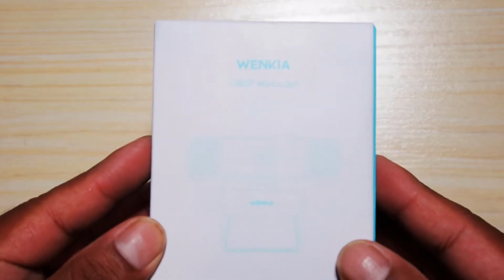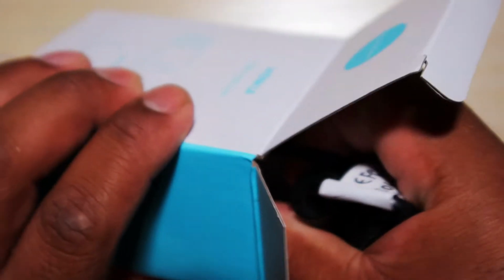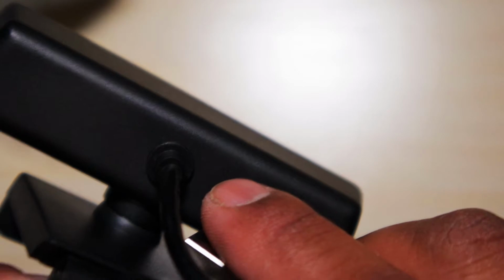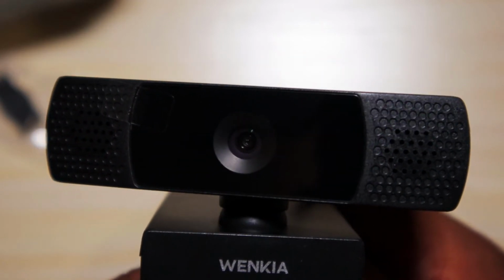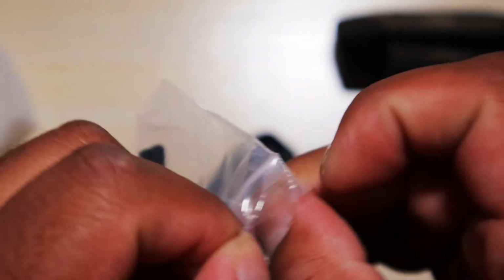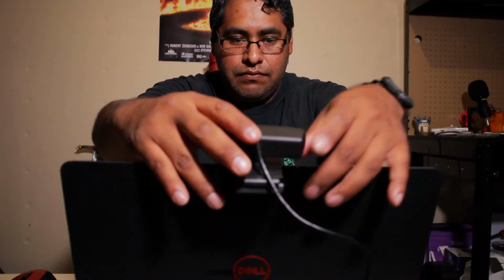WENKIA LM7 Webcam -Unboxing/Review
Hi guys! This is my review of the WENKIA LM7 Webcam! This is a great little webcam, 1080p with stereo microphone. Easy to use, just plug and play. Let me know if you have any questions!